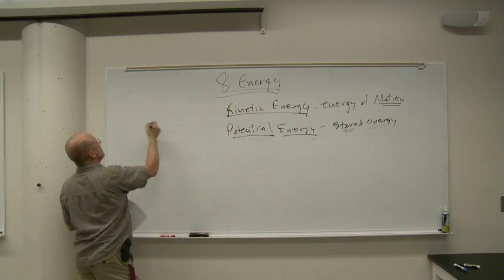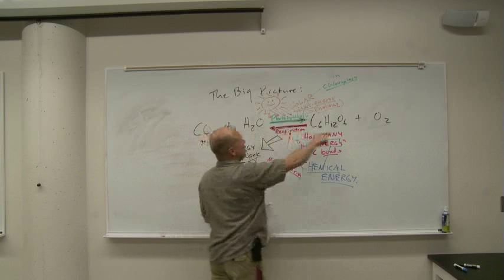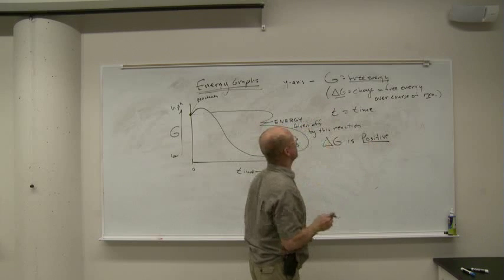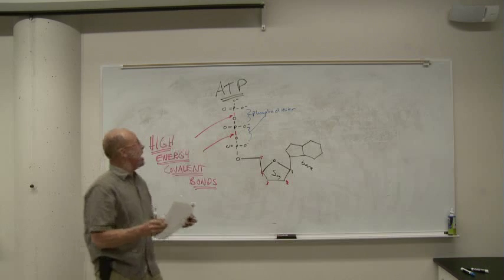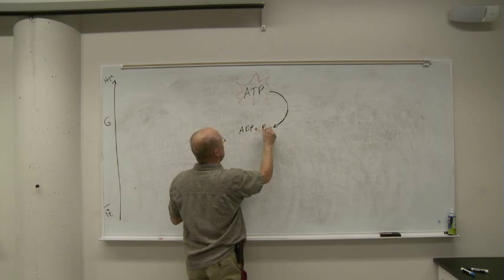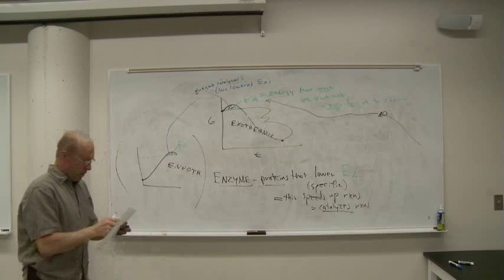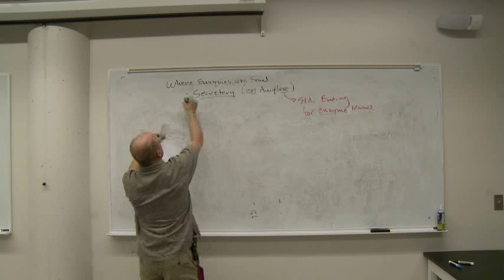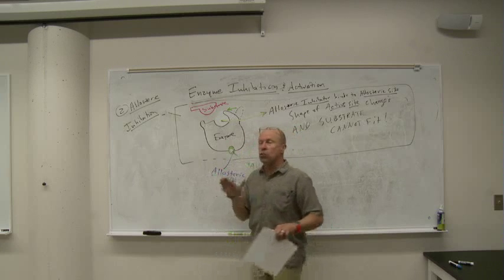GenBio SP15 Campbell CH8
Lecture on Campbell Biology CH8 for MSUDenver GenBio SP15 (Hancock)